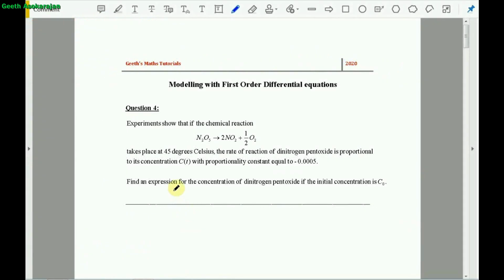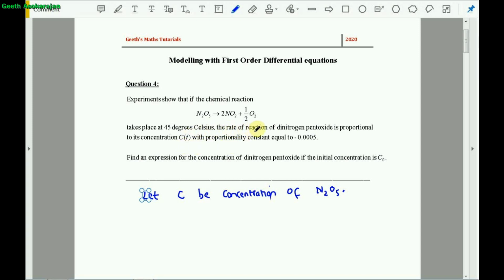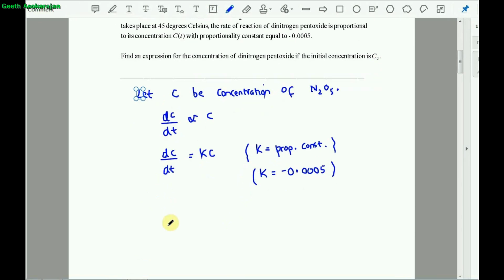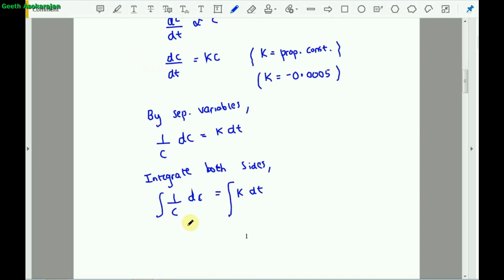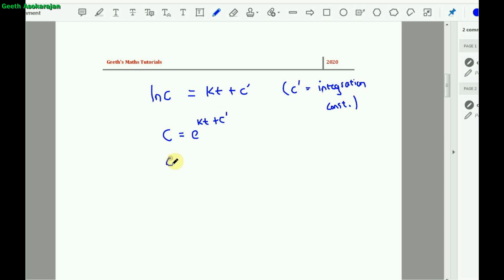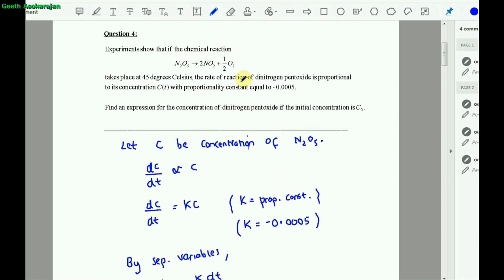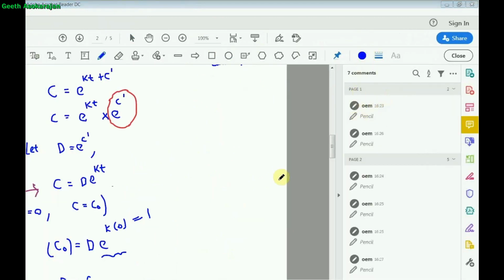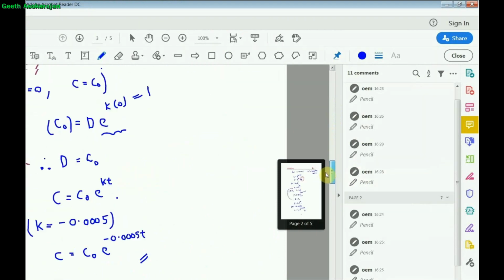AS/A-Level Maths Modelling with First Order Differential Equations - Question 4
This is a question on A-Level Maths Modelling with First Order differential equations.